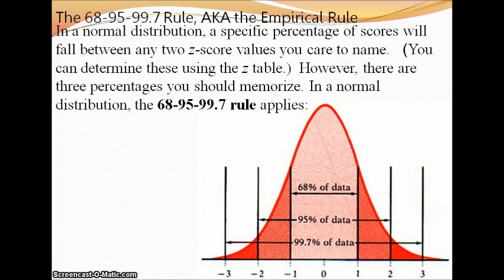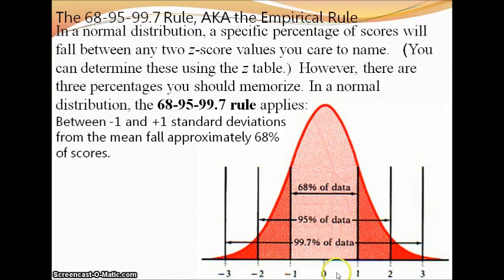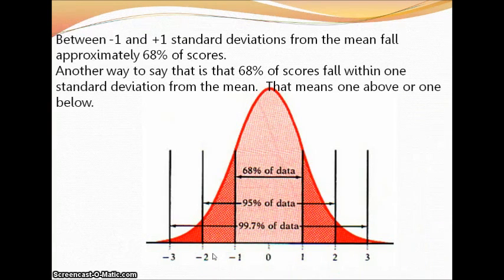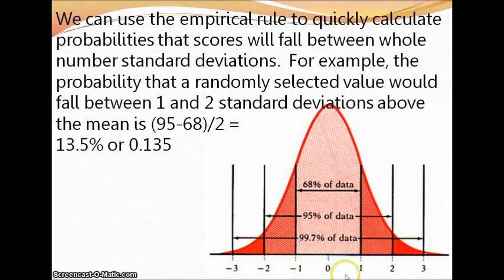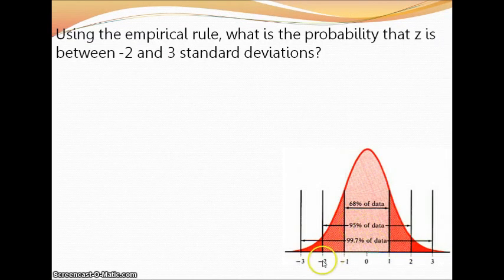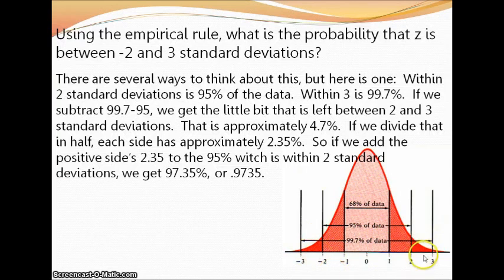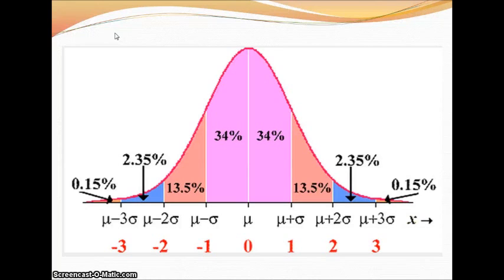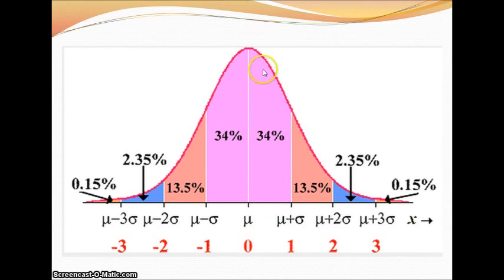Empirical Rule - First day normal curve part 2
The empirical rule for the normal distribution.  This is video 2 of 3 for the introduction to using the normal curve.